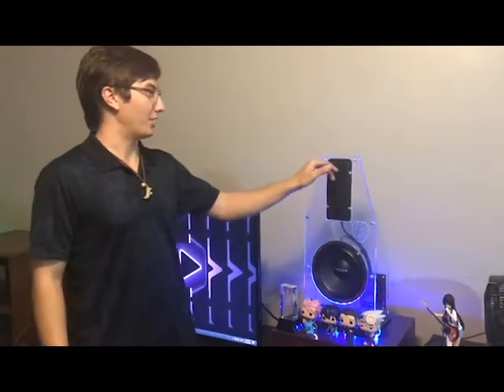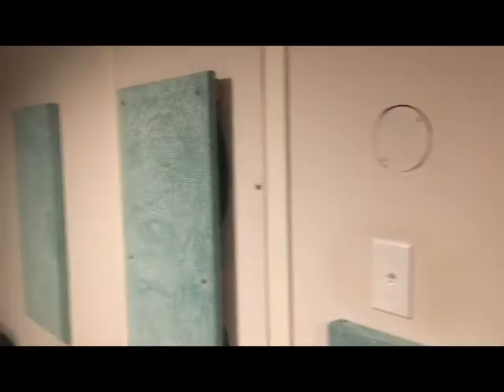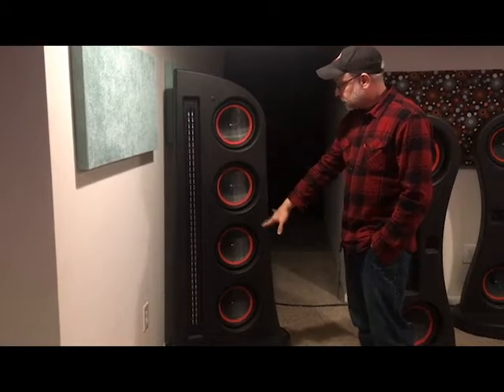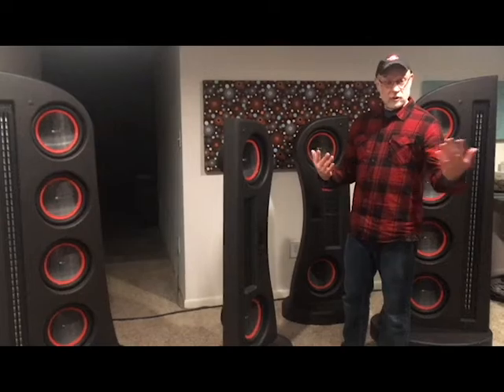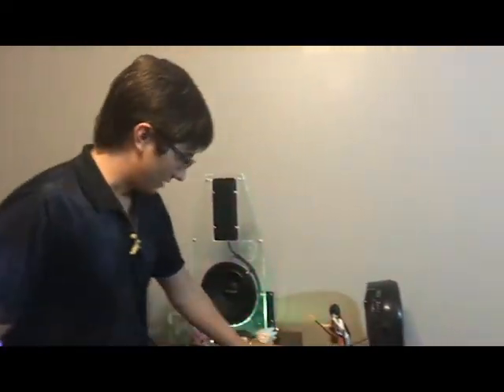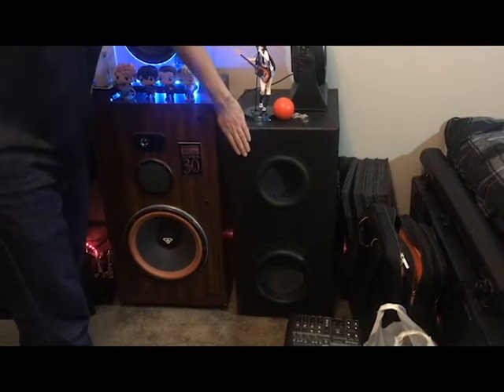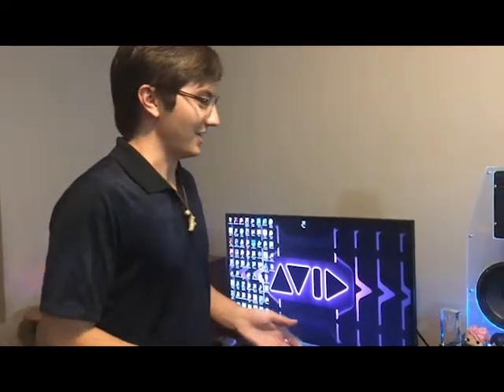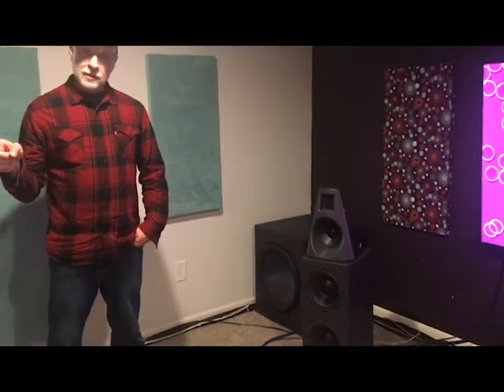Final: Audiophile Documentary